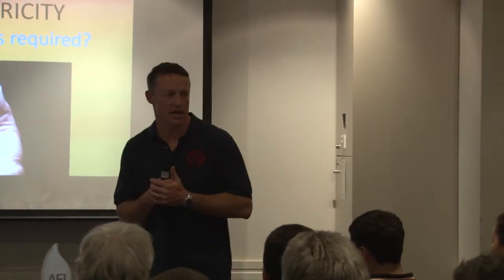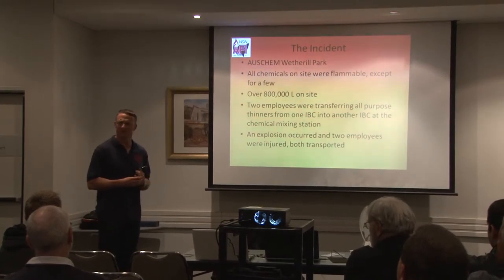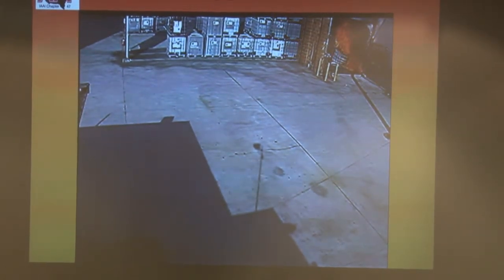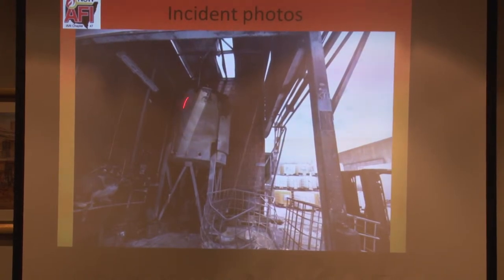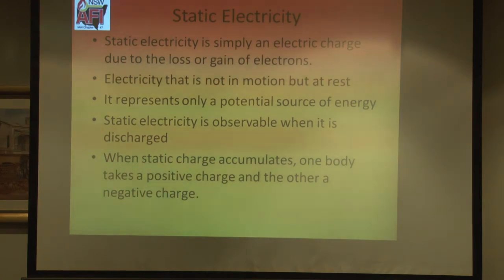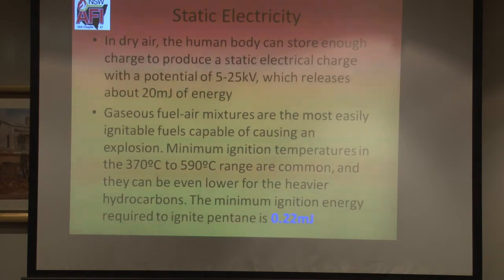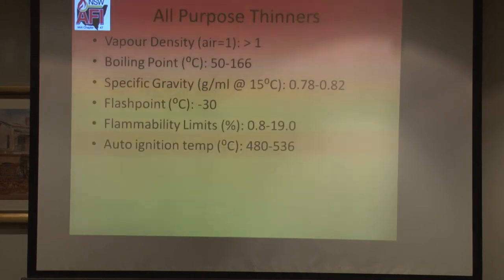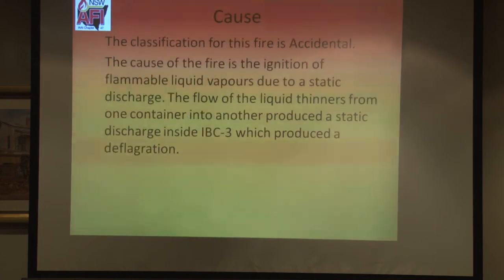Static Electricity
Michael Forbes discusses static electricity as a potential ignition source and fire cause. A case study is presented.